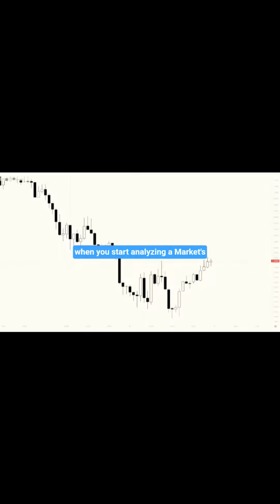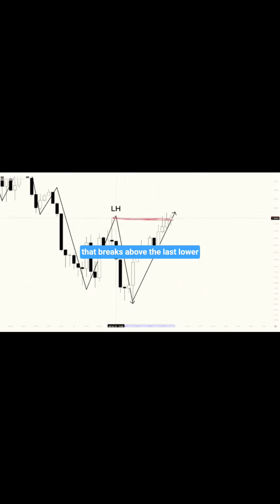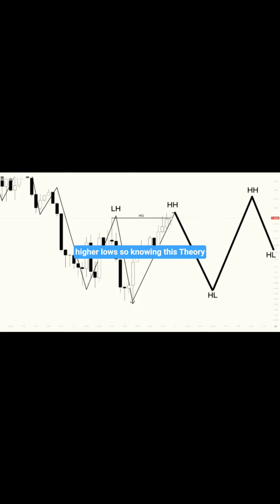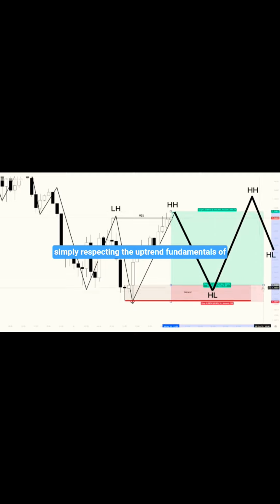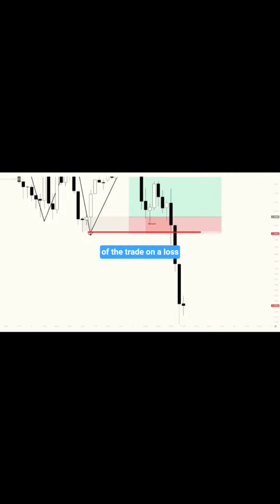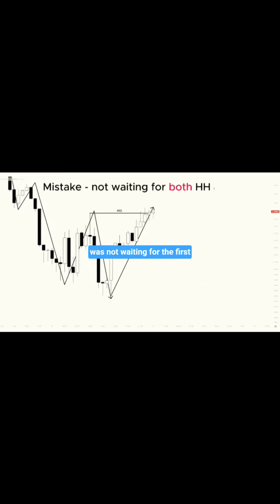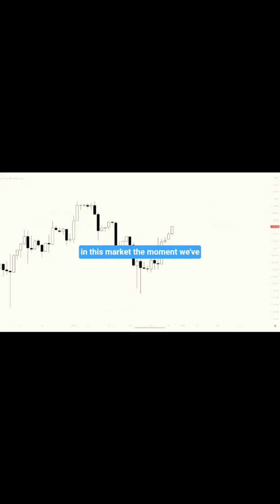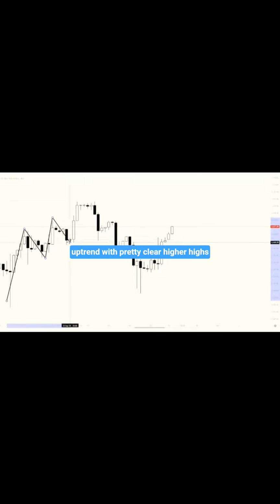🔥 “The #1 Trading Mistake Destroying Your Account!”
🔥 Most traders don’t lose because of the market… they lose because of THEIR OWN MISTAKES!
In this video, I break down the #1 mistake that blows trading accounts fast — and how you can avoid falling into the same trap. 🚫💥

Whether you’re a beginner or already trading, understanding this will save you from unnecessary losses and help you trade smarter, not harder. 📈💡

👉 Watch till the end to learn how to protect your capital, improve your discipline, and finally trade with confidence.
Don’t let one mistake destroy your dream. Learn it. Fix it. Level up. 🚀